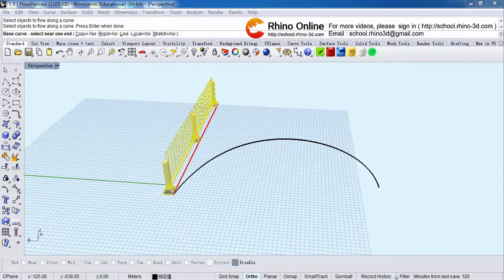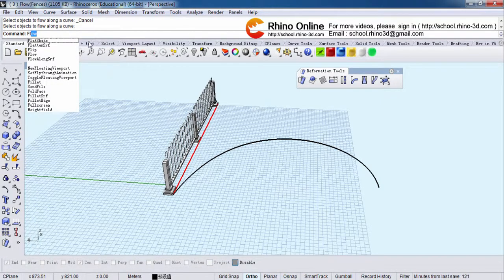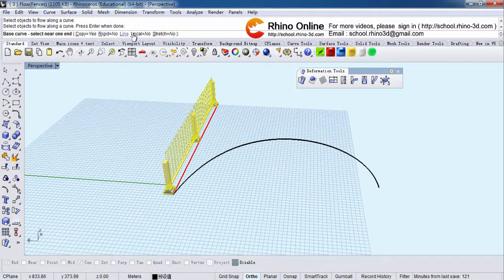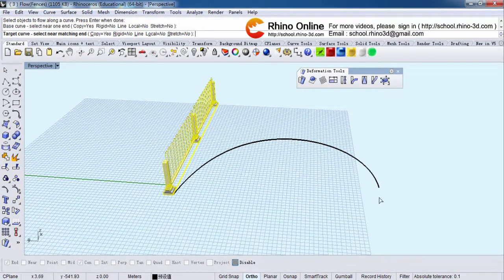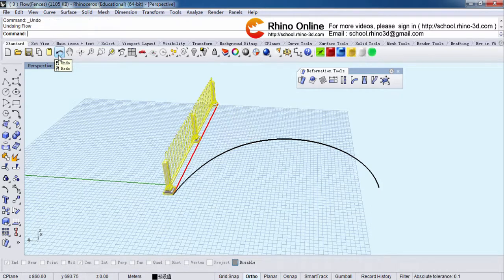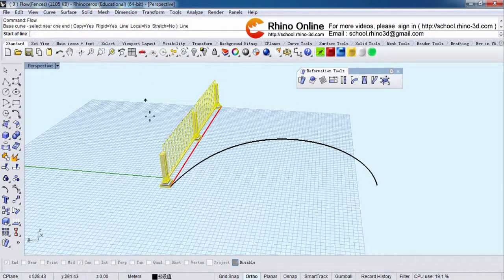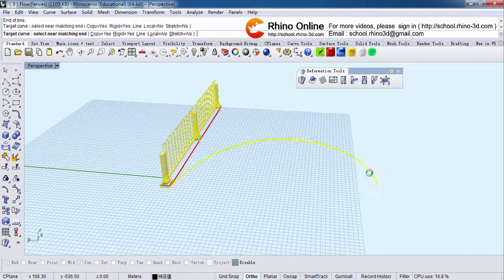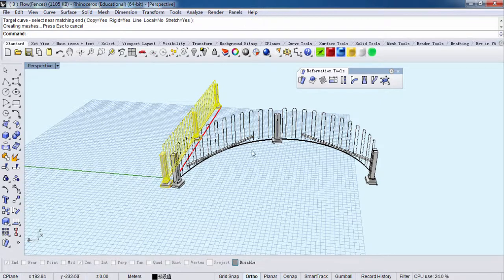（3）Rhino 3D Beginners Tutorial & Tips: Part 3 (Rhino for Architecture)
Rhino 3D Tutorial,rhino architecture tutorial beginner,Rhinoceros Tutorial / Basic commands for architectural models in 3D,